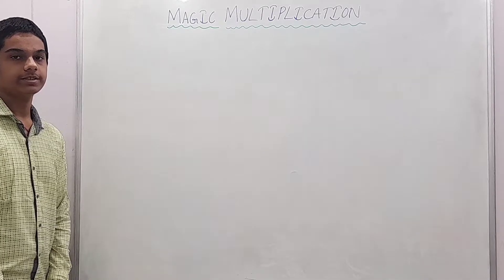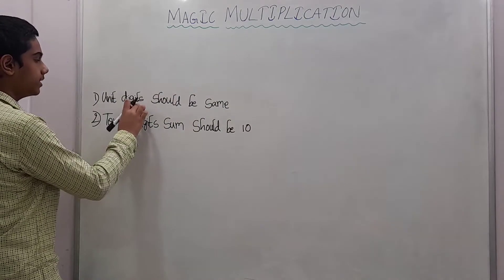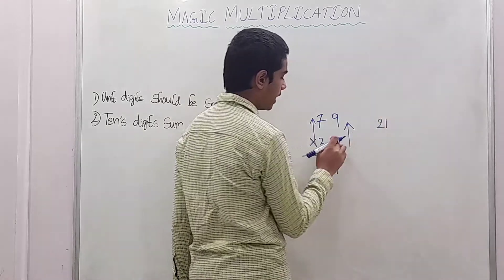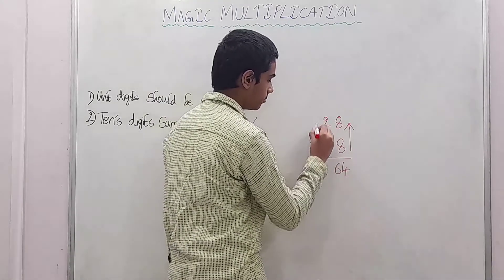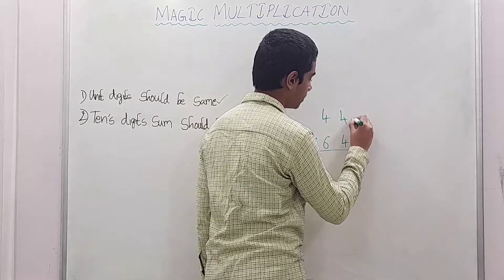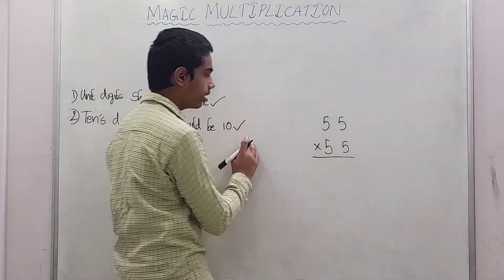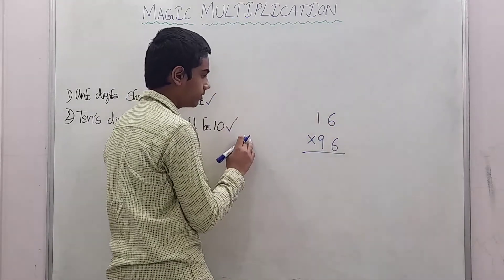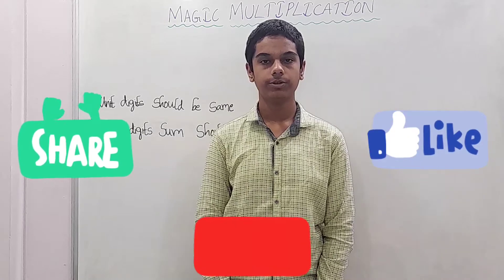MAGIC MULTIPLICATION (PART-2)||VEDIC MATHS||DHRUVADVAITH TUTORIALS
In this video I explained Magic  Multiplication. This is part two. You can use this trick to multiply numbers within seconds

My previous videos links:
3)HOW TO FIND OUT A SQUARE OF A NUMBER FROM 1-100 EASILY || MATH TRICK || DHRUVADVAITH TUTORIALS